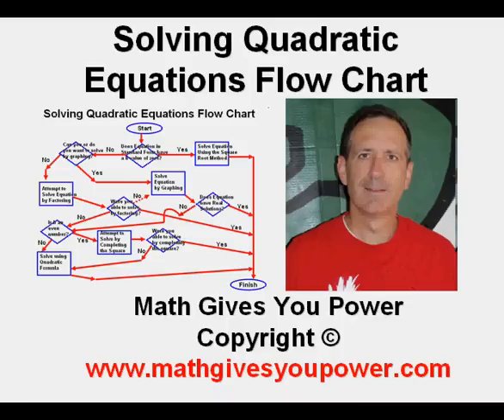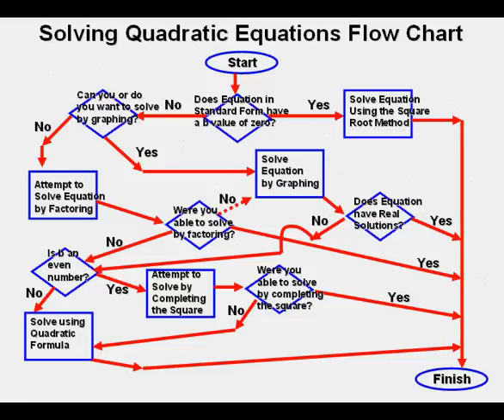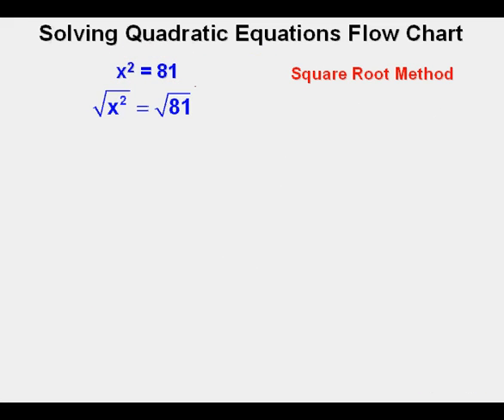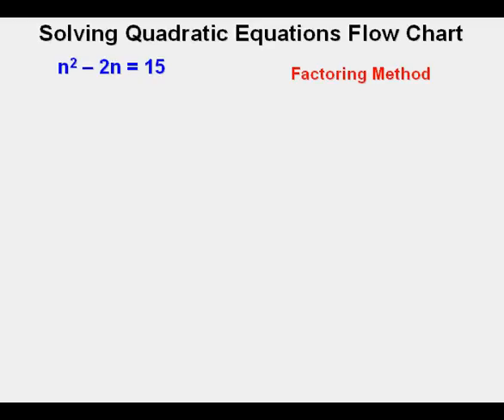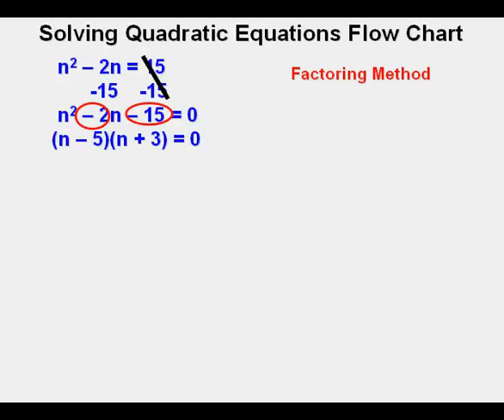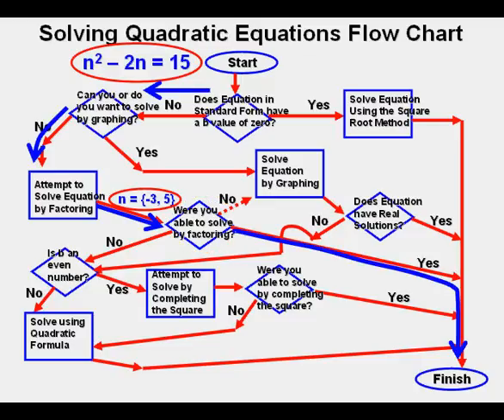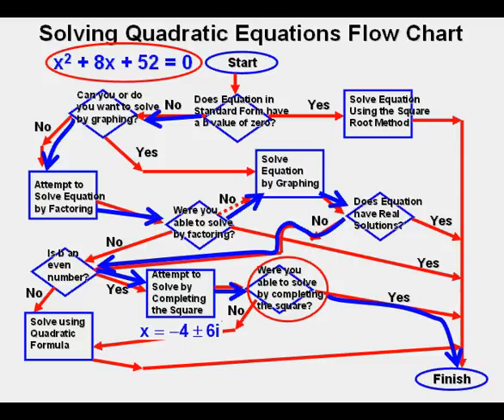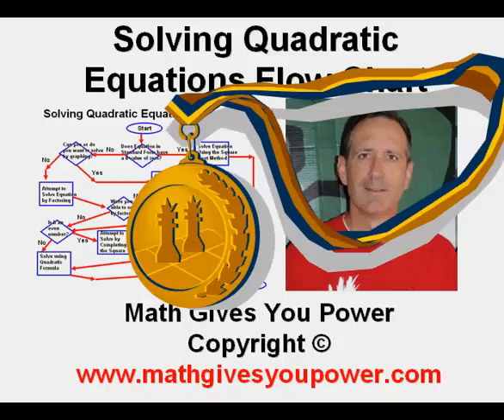Solving Quadratic Equations Flow Chart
This video lesson shows the use of a flow chart that filters quadratic equations through the five different ways of solving quadratic equations, square root method, solving by graphing, solving by factoring, the quadratic formula, and completing the square.